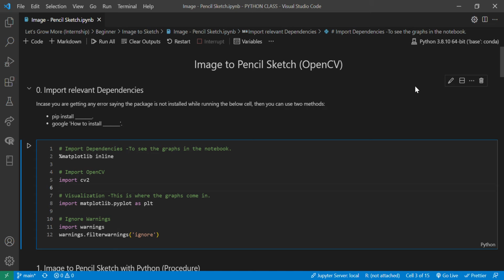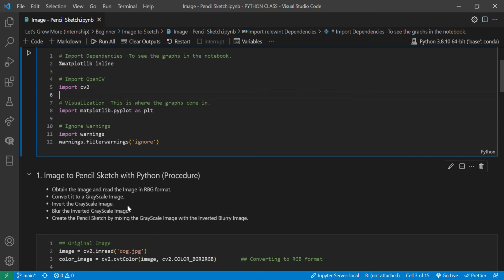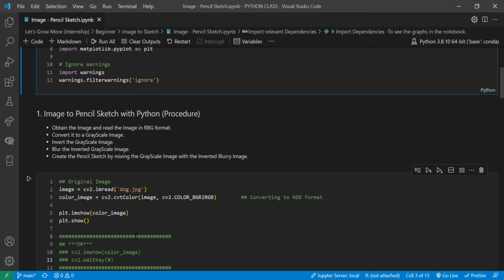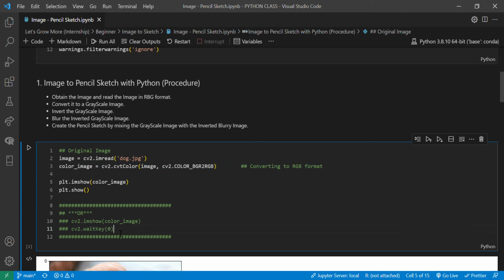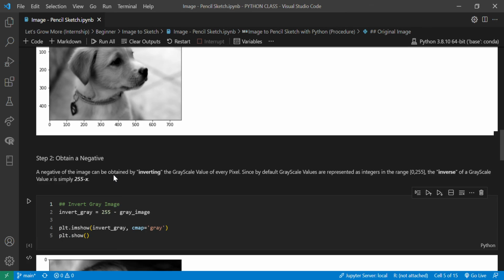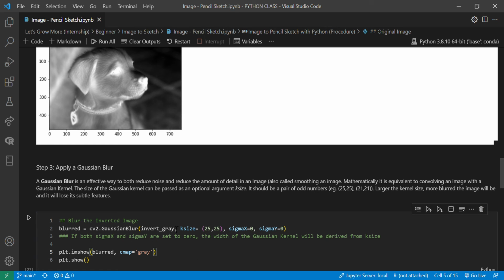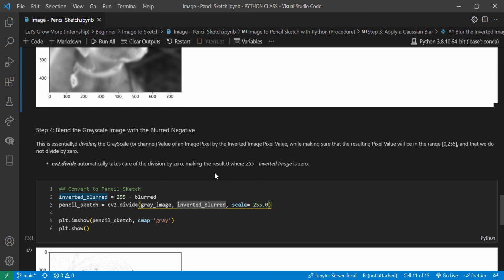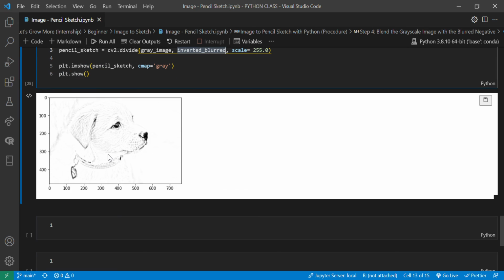Image to Pencil Sketch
Step-by-step procedure to convert a Coloured Image to Pencil Sketch using OpenCV